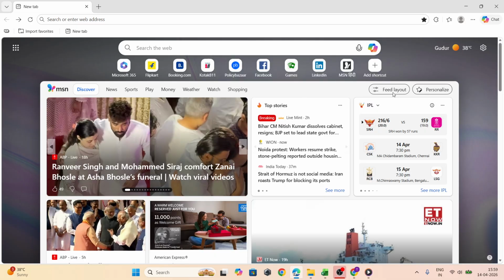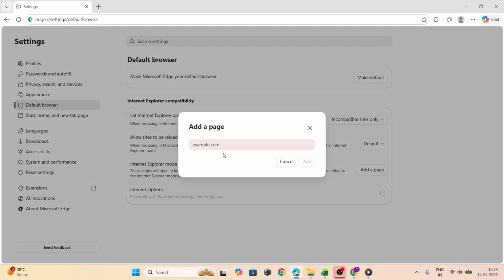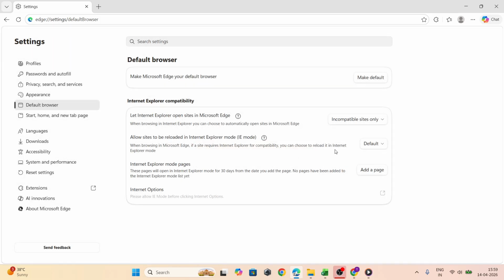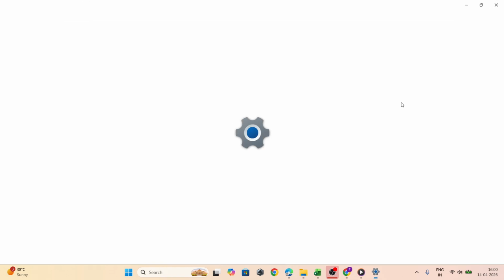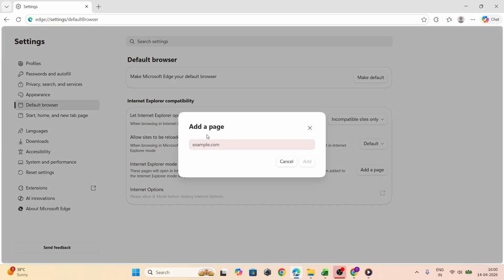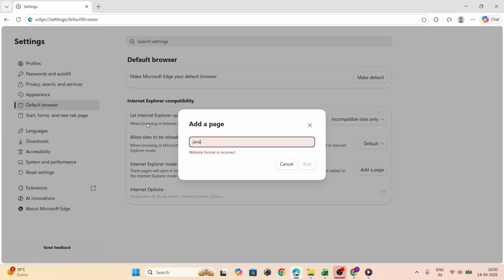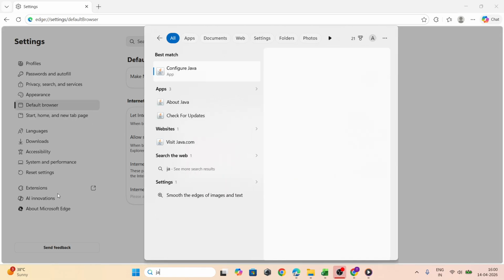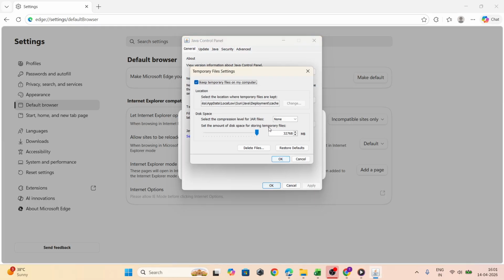How To Enable Java Support In Latest Microsoft Edge Browser To Run Old Websites (Step By Step)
Learn how to enable Java support in Microsoft Edge and run old websites using Internet Explorer mode. This tutorial explains the settings needed to use Java applets in the latest Edge browser update.

Topic cover in this video :
Microsoft edge java support, run old websites on edge, how to enable java in edge browser, legacy website support edge, java for modern browsers, edge ie mode java, internet explorer mode edge java, Microsoft edge java compatibility, old java applets on edge, fix java error edge browser, java support edge windows 11, edge browser java settings